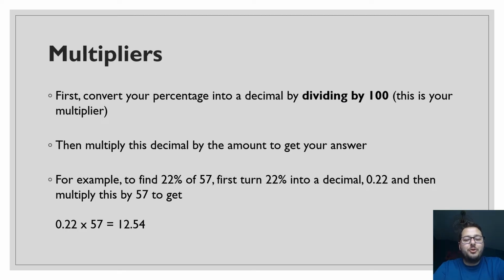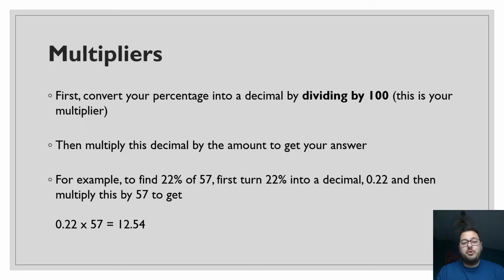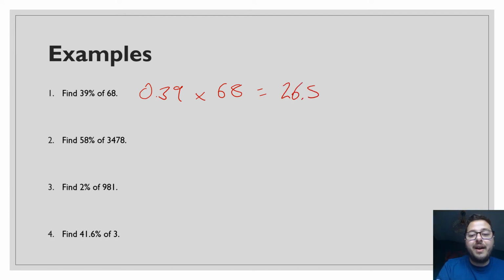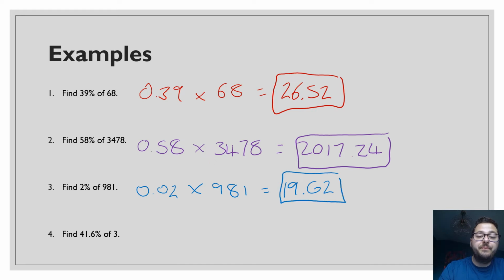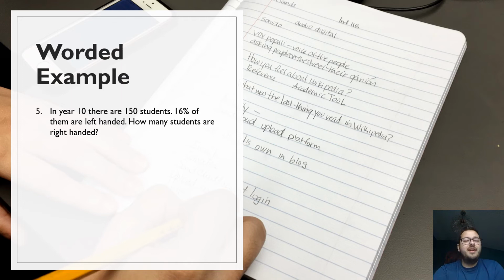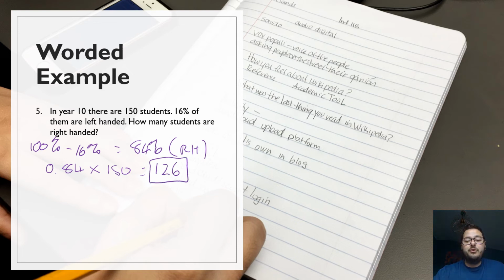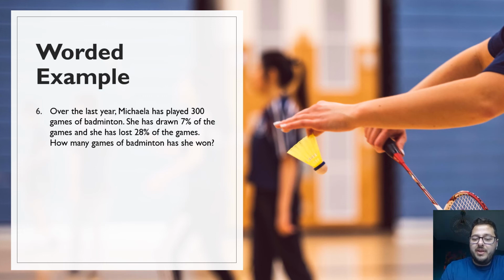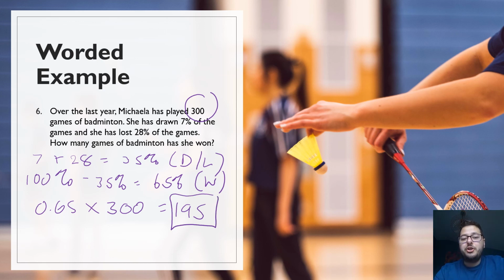Percentages of Amounts (Calculator) - GCSE Maths (Foundation and Higher)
How to find percentages of amounts using multipliers, along with example questions.